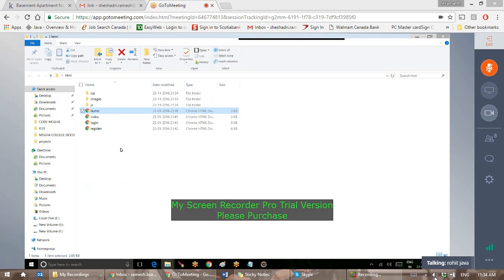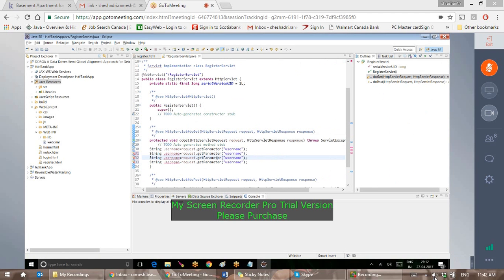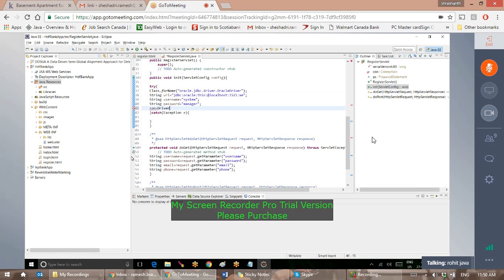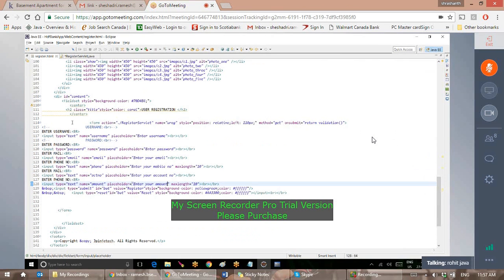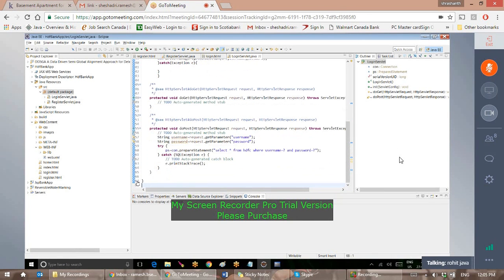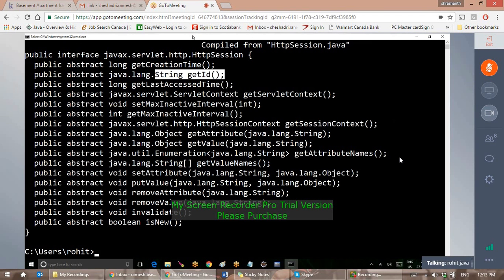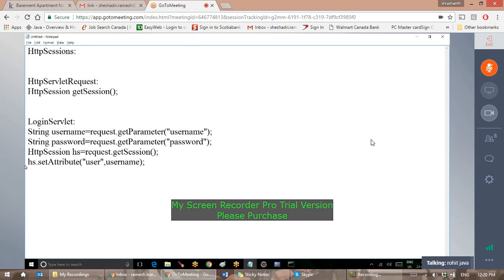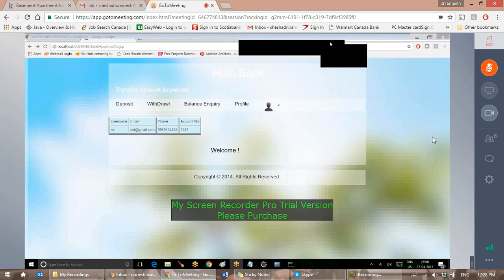April 27 2017